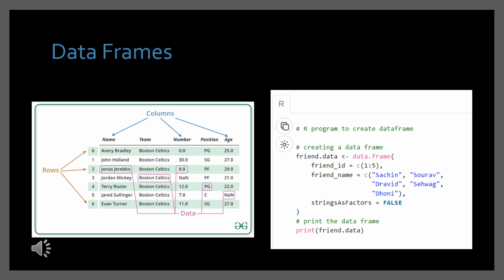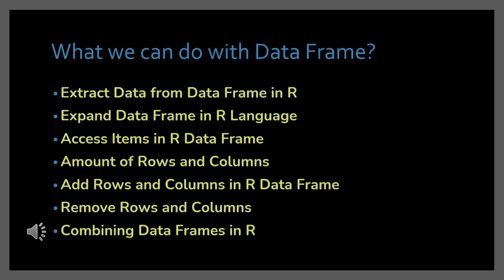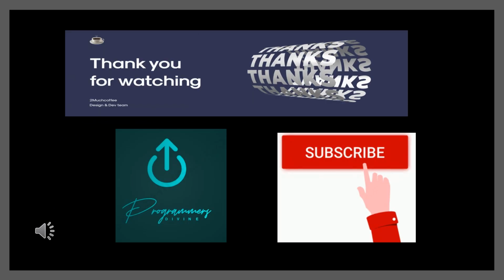Data Frame in R Programming - Little Talk - Programmers Divine